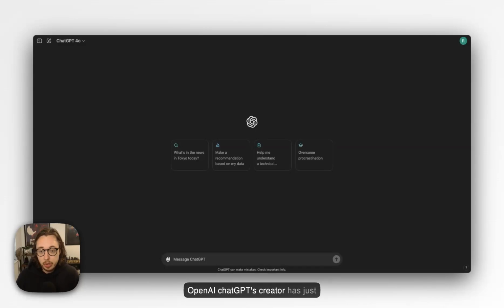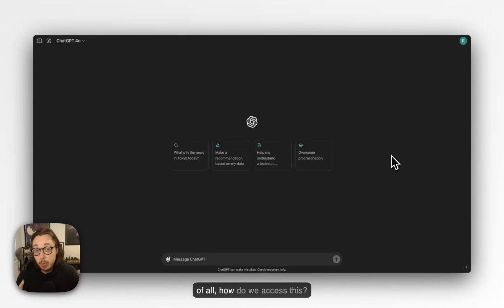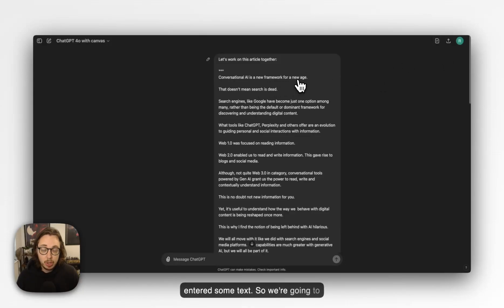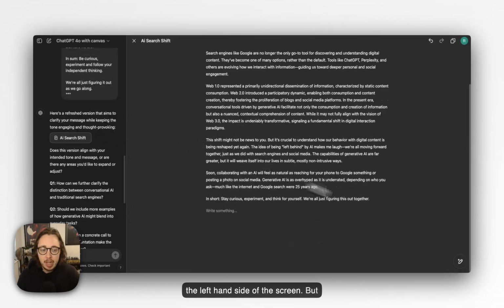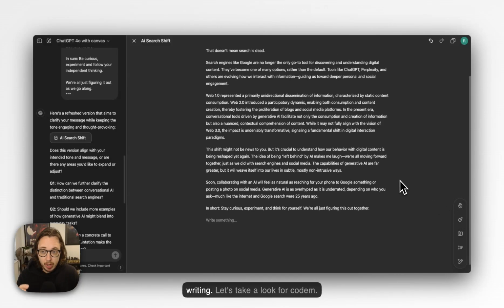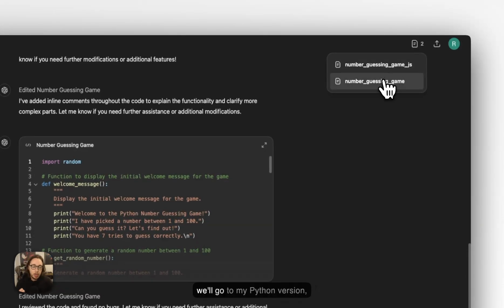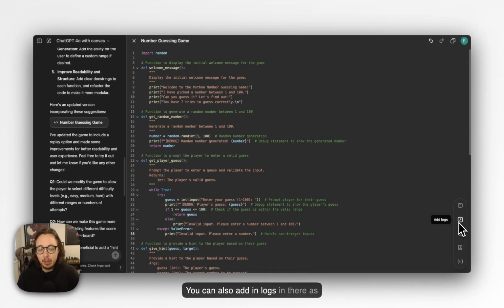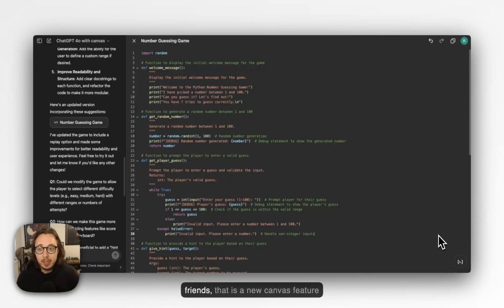Meet ChatGPT Canvas: Your Powerful Writing & Coding Partner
In this video, we explore ChatGPTs new Canvas feature to help you do more in your writing and coding tasks.

Hey 👋 I’m Ross, a Chief Learning Strategist enabling everyone to improve performance and skills with technology. I share strategies and tools to help you improve your skills with modern tech.

🔎 CHAPTHERS:

00:00 Introduction to Canvas
00:40 How to access Canvas
01:07 Canvas as a writing partner
02:29 Canvas as a coding partner
03:35 Final thoughts